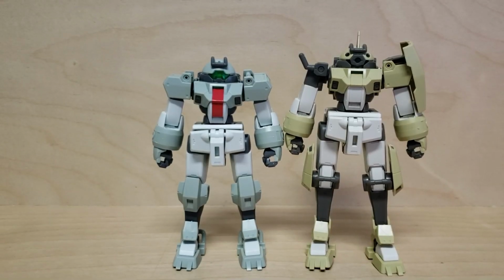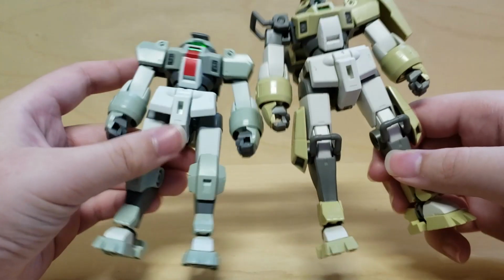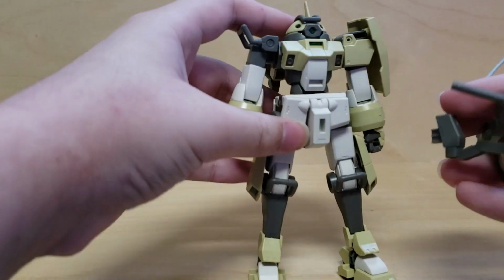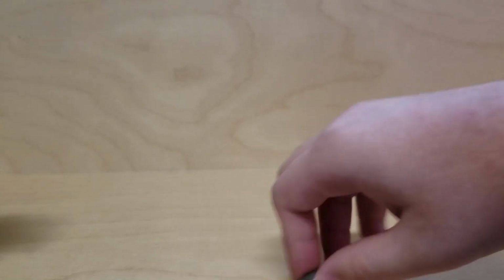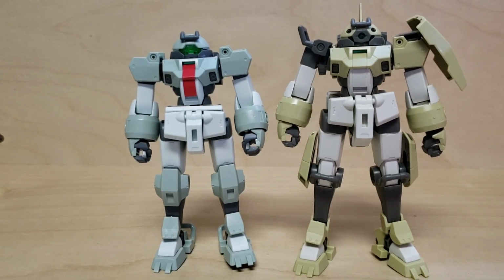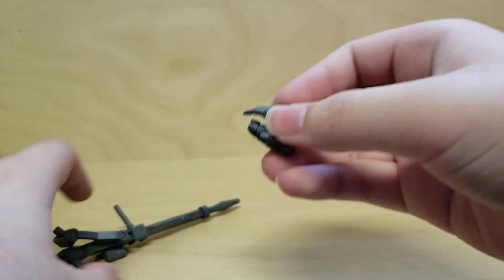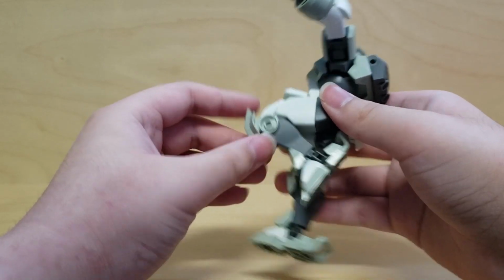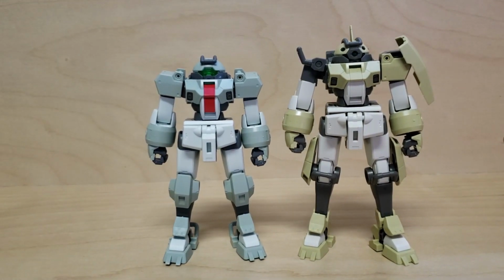HG 1/144th Scale: Chuchu's Demi Trainer, Standard Demi Trainer, and Demi Trainer Option Set | Review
Both the standard Demi Trainer (1200 yen) and the option set (800 yen) released last year in December, and ChuChu's version released in November and retailing for 1400 yen. These are some pretty great grunt kits from The Witch From Mercury, although ChuChu's custom machine definitely has some issues with posing options.

idk what to put here

Intro theme song: SD Gundam Battle Alliance OST: Iron-Blooded Orphans (Arranged) Extended